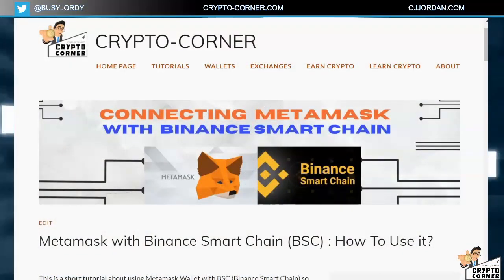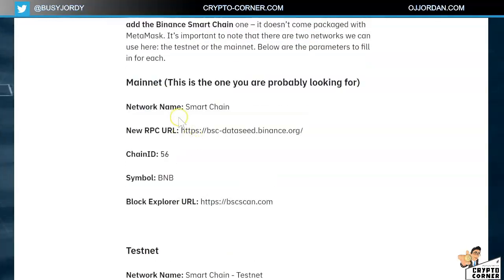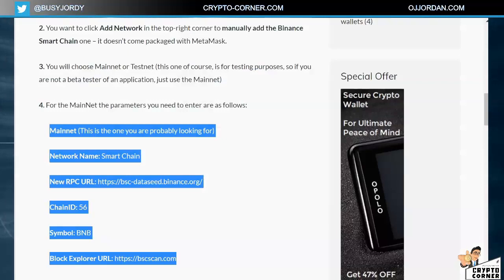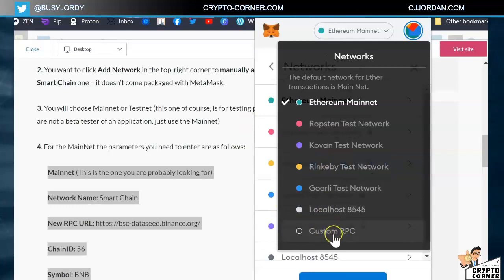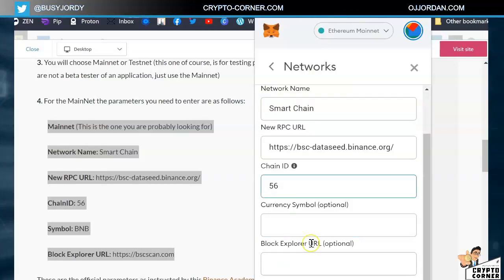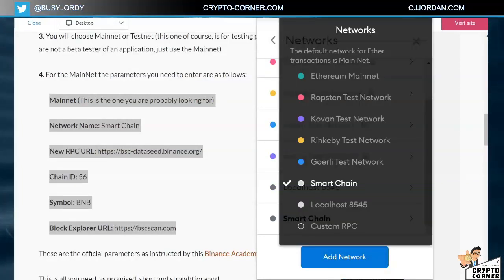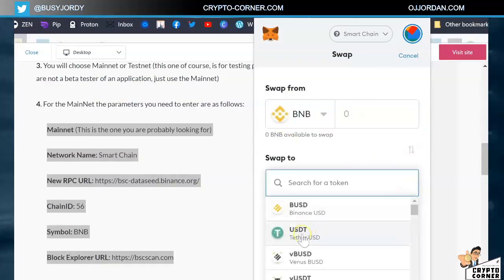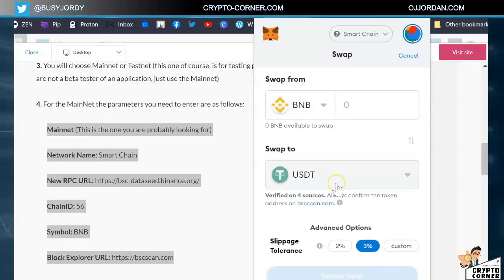How To Connect Metamask with Binance Smart Chain - Quick & EASY Tutorial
CRYPTO CORNER EPISODE 254
Video Podcast: Market Analysis, News & Reviews

🚩Sign Up with Bityard Exchange and get up to $250 welcome bonuses plus you can copy the trades of the most successful traders on the platform and make gains without being a pro

📖My e-book "Learn Crypto" is the ultimate beginners guide to cryptocurrencies that helps you avoid the mistakes all newbies make when investing in crypto

🏆Aurox - my top charting tool and indicator for finding the right entry and exit points for trading on any of the top exchanges and trading pairs. Give it a try and sign up for free

🏆Token Metrics: the most detailed statistics and analysis for all major cryptocurrencies and price predictions to help you find the right coins to trade and the right time to buy/sell - give it a try and get 10% discount if you choose to upgrade with this

💻Find me on:

Other top crypto content creators: Chico Crypto, Altcoin Buzz, BitBoy Crypto, Ivan On Tech, Tone Vays